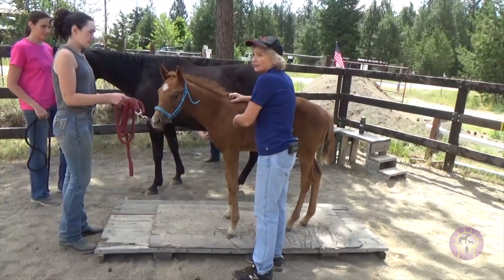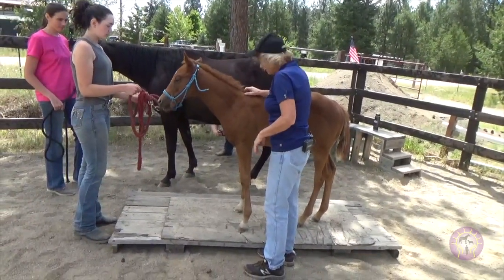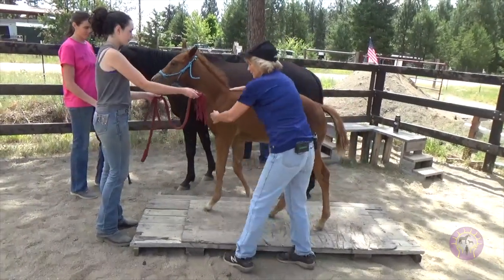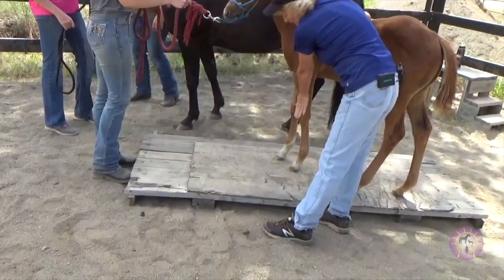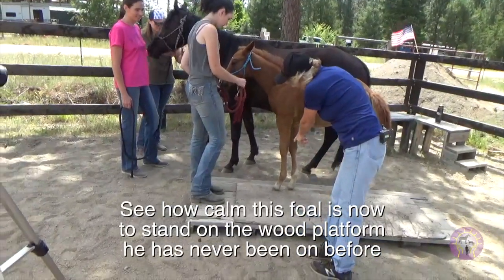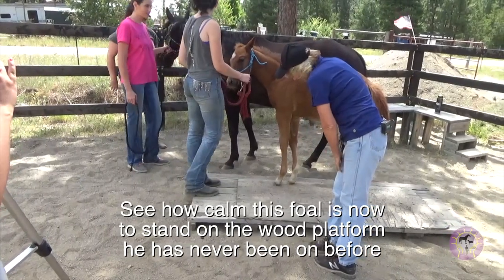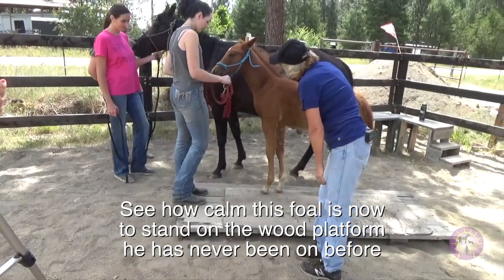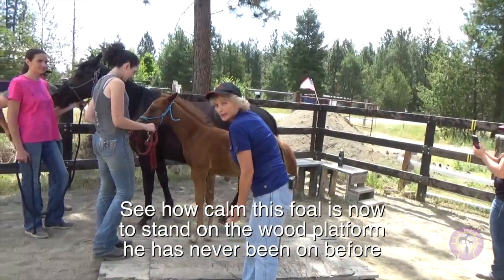Horse 'Conformation' vs horse 'Posture' WHAT IS THE DIFFERENCE?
Conformation is what they are born with
Posture develops when your body cannot move correctly and muscles go into spasm shortening and pulling on tendons ligaments and bone creating a different body than what we were born with.
How do you feel when you hurt and it takes a while to get moving or 'work out of it?
Same with our horses!
Most everything starts with 1st rib misalignment including the high-low hoof syndrome the farriers and trimmers are always correcting when they trim. In 6 weeks it is back BECAUSE what is causing it didn't change-how the horse loads and lands on the hoof while in movement and standing at rest.